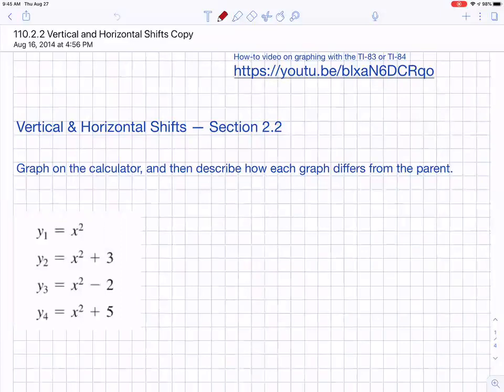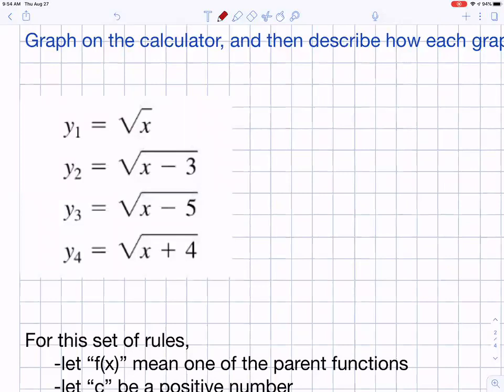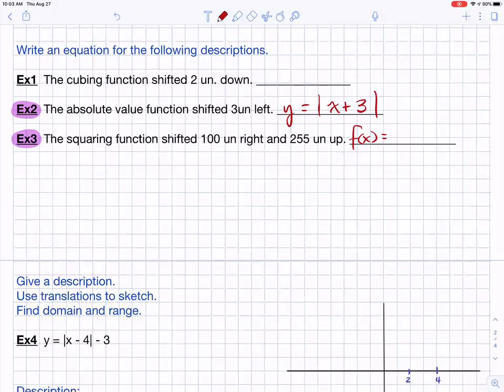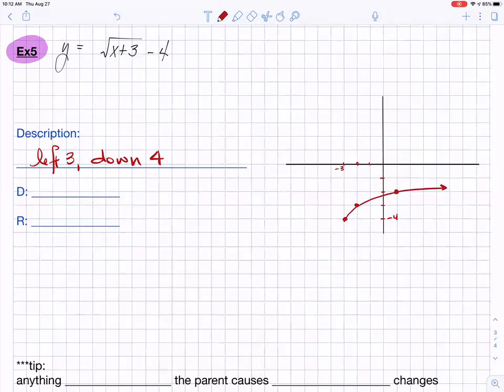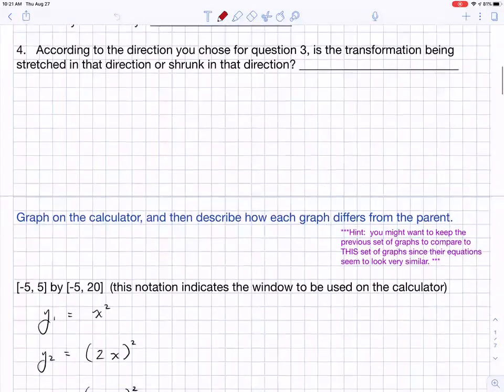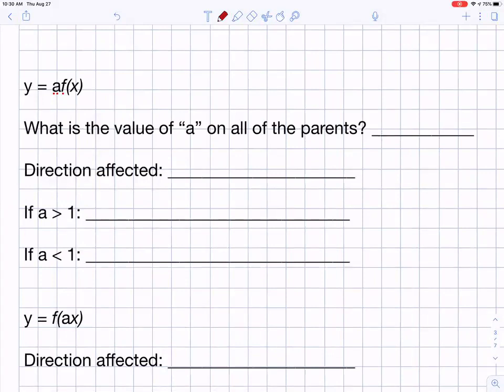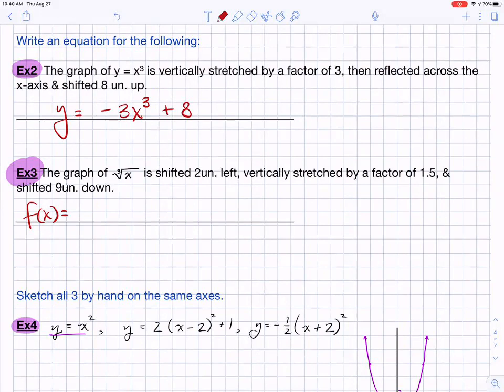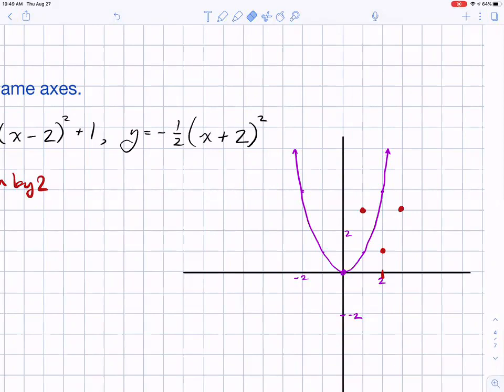Function Transformations lesson vid (110.2.2-2.3)